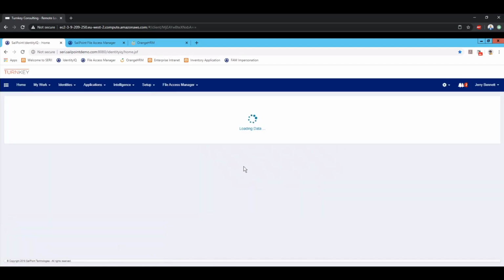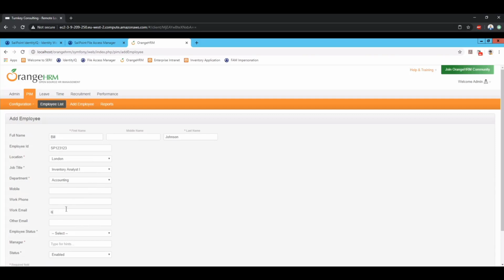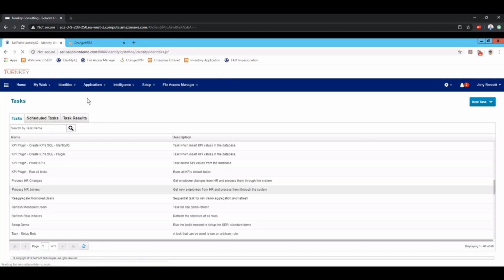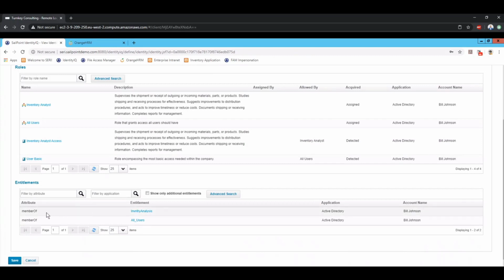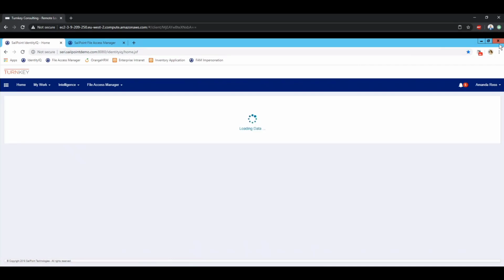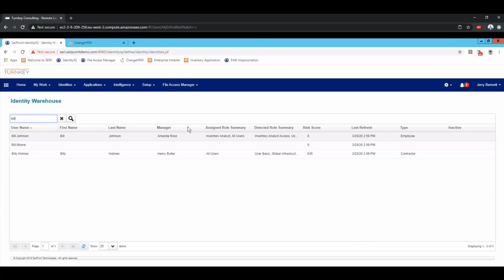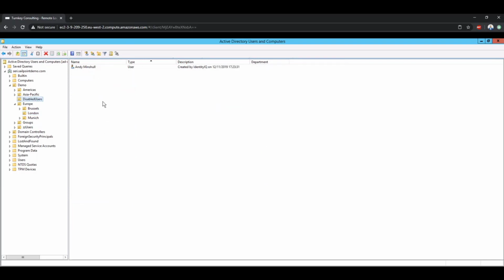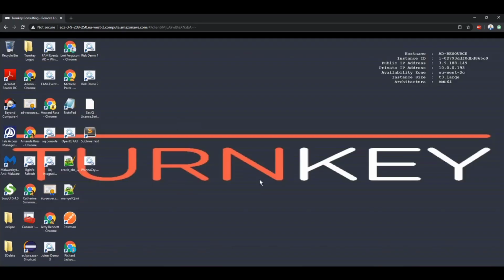Identity and Access Management with SailPoint Identity IQ (IIQ) | Turnkey Consulting webinar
Explore the intricate world of Identity and Access Management (IAM), the cornerstone of security protocols ensuring precise access to systems and data. In our IAM webinars, we delve into the challenges faced by organisations in navigating IAM amidst evolving landscapes.

We provide solutions to surmount IAM barriers across intricate frameworks, managing escalating access risks and complexities, especially in large-scale ERP environments like SAP. Our expertise extends to implementing monitoring tools and IAM analytics dashboards for centralised risk assessment.

Discover how we strike the delicate balance between user productivity and compliance, empowering businesses with self-service features and rules-driven workflows for efficient and secure operations.